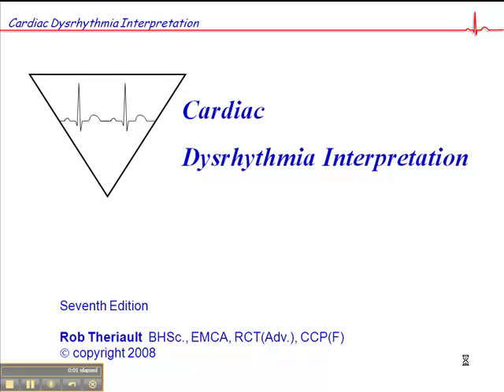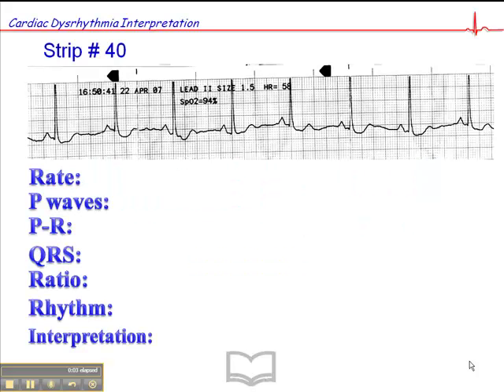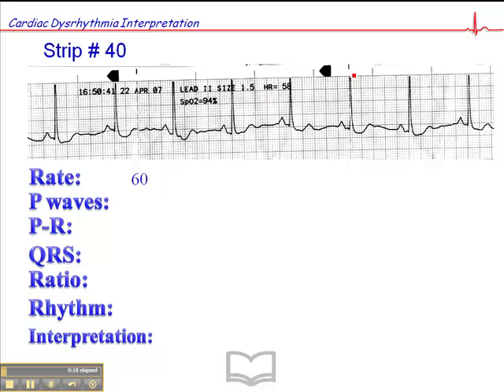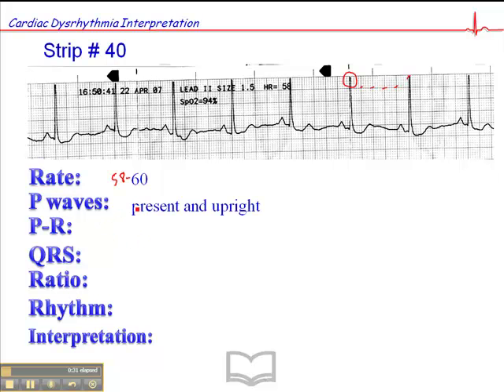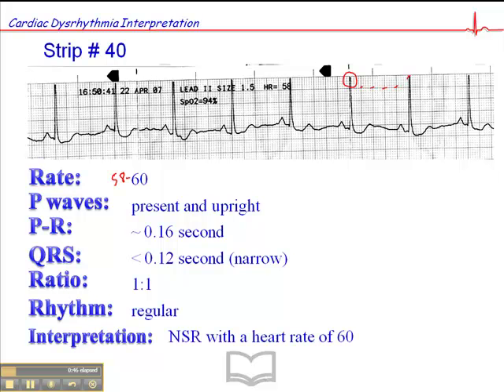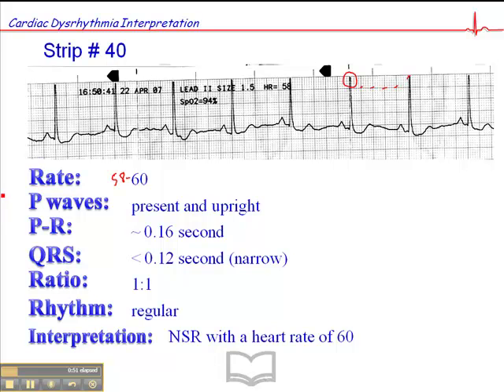ECG: Exercise # 40